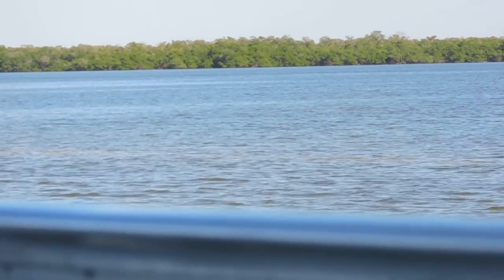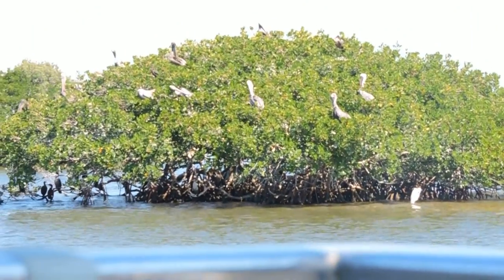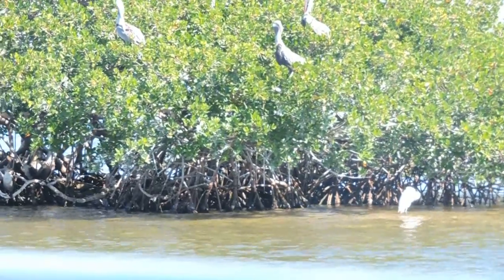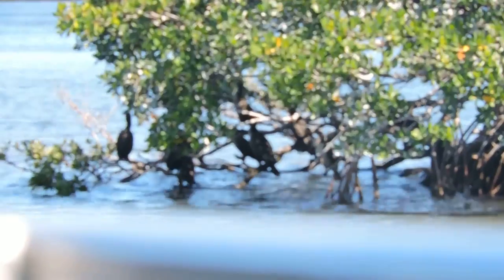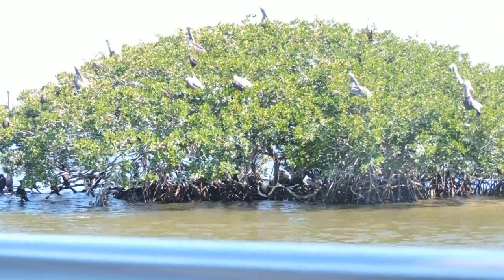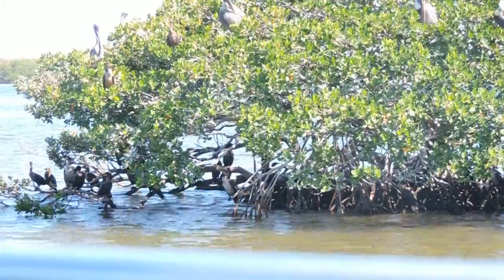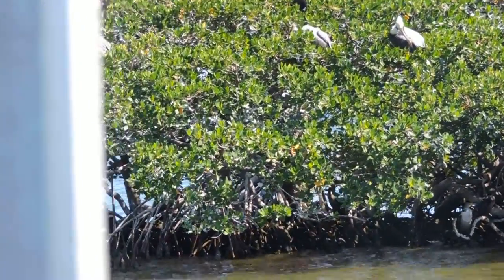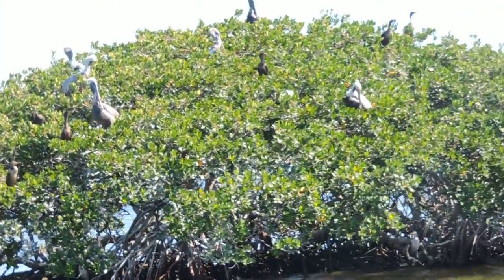VENTA Y COMPRA DE CASAS,APTOS Y LOTES BUENOS ,BONITOS Y BARATOS